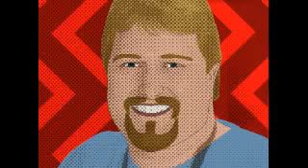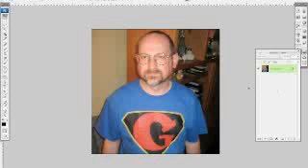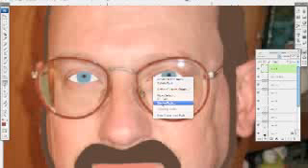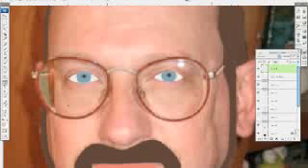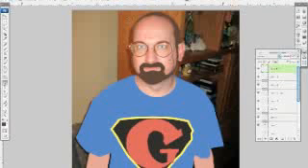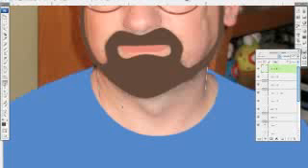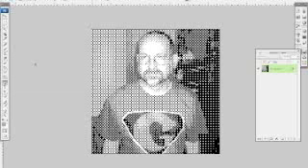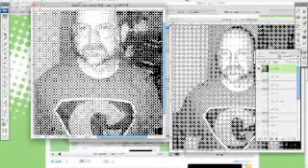Dragon*Cant 2011 - Pop Art - Super Mainframe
"Half man, half cartoon, all geek."

For my panel at Dragon*Cant I showed how I make the pop art that I'm becoming known for.  What better subject then Mainframe? (It worked out well that he was next in line)  Because he's wearing his GeekOut With Mainframe logo Tee Shirt I decided to go full on and throw a cape on him as well.